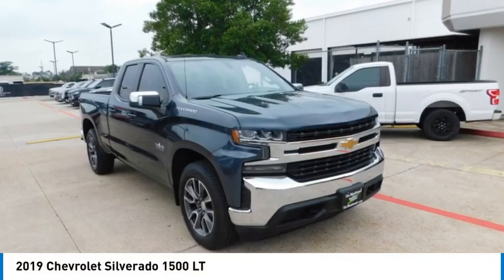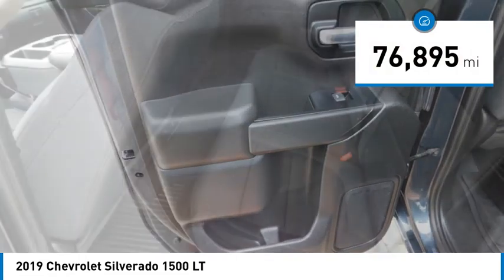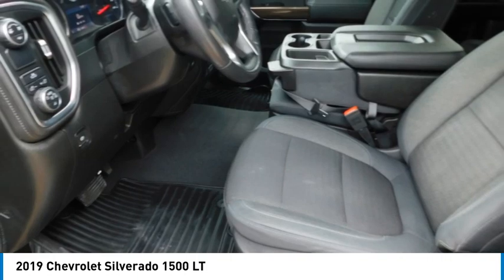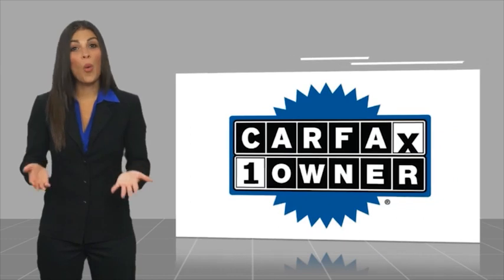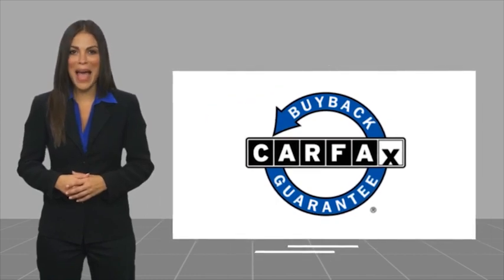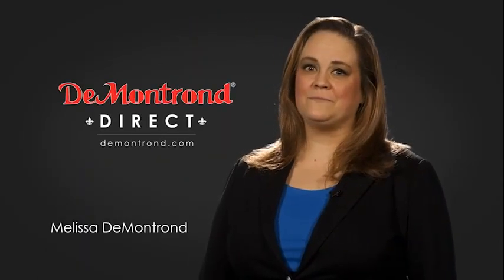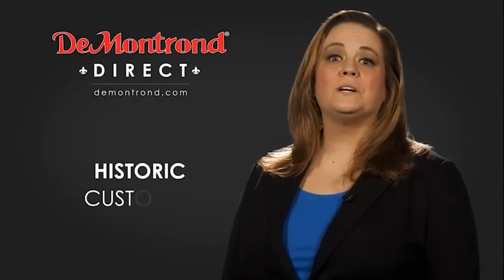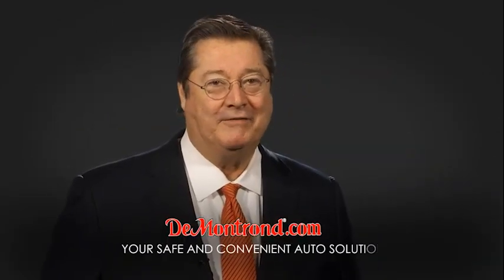2019 Chevrolet Silverado 1500 G13196A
2019 Chevrolet Silverado 1500 LT

Shadow Gray Metallic 2019 Chevrolet Silverado 1500 LT Texas Edition RWD 8-Speed Automatic EcoTec3 5.3L V8 LOCAL TRADE, DETAILED, OIL CHANGE, APPLE CARPLAY, ANDROID AUTO, 8-Speed Automatic, Jet Black w/Cloth Seat Trim.brbrConvenience Package (10-Way Power Driver Seat w/Lumbar, 12-Volt Rear Auxiliary Power Outlet, 40/20/40 Front Split-Bench Seat, Dual-Zone Automatic Climate Control, Electric Rear-Window Defogger, Electrical Lock Control Steering Column, EZ Lift Power Lock & Release Tailgate, Heated Driver & Front Passenger Seats, Heated Steering Wheel, Keyless Open & Start, Leather Wrapped Steering Wheel, LED Cargo Area Lighting, Manual Tilt/Telescoping Steering Column, Rear Dual USB Charging-Only Ports, Remote Vehicle Starter System, and Theft Deterrent System (Unauthorized Entry)), Convenience Package II (120-Volt Bed Mounted Power Outlet, 120-Volt Instrument Panel Power Outlet, 2 USB Ports, HD Radio, HD Rear Vision Camera, Power Sliding Rear Window w/Rear Defogger, Radio: Chevrolet Infotainment 3 Plus System, SiriusXM Radio, and Universal Home Remote), Preferred Equipment Group 1LT (2 USB Ports (First Row), 4.2 Diagonal Color Display Driver Info Center, 4-Way Manual Driver Seat Adjuster, Bluetooth For Phone, Chevrolet Connected Access, Chevrolet w/4G LTE, Chrome Grille, Chrome Mirror Caps, Color-Keyed Carpeting Floor Covering, Compass, Deep-Tinted Glass, Electronic Cruise Control, Front Rubberized Vinyl Floor Mats, Locking Tailgate, Manual Tilt Wheel Steering Column, OnStar & Chevrolet Connected Services Capable, Power Door Locks, Power Front Windows w/Driver Express Up/Down, Power Front Windows w/Passenger Express Down, Power Rear Windows w/Express Down, Rear 60/40 Folding Bench Seat (Folds Up), Rear Rubberized-Vinyl Floor Mats, Rear Vision Camera, Remote Keyless Entry, Single-Zone Manual/Semi-Automatic Air Conditioning, Steering Wheel Audio Controls, and Urethane Steering Wheel), Safety Package (Front Frame-Mounted Black Recovery Hooks, Lane Change Alert w/Side Blind Zone Alert, Perimeter Lighting, Rear Cross Traffic Alert, and Ultrasonic Front & Rear Park Assist), Texas Edition (Heavy-Duty Rear Locking Differential and Texas Edition Badging), Trailering Package (Hitch Guidance), 8-Speed Automatic, Jet Black w/Cloth Seat Trim, 170 Amp Alternator, 220 Amps Alternator, 3.23 Rear Axle Ratio, 40/20/40 Front Split Bench Seat, 4-Wheel Disc Brakes, 6 Speakers, ABS brakes, Air Conditioning, Alloy wheels, AM/FM radio: SiriusXM, Apple CarPlay/Android Auto, Auxiliary External Transmission Oil Cooler, Brake assist, Bumpers: chrome, Cloth Seat Trim, Delay-off headlights, Driver door bin, Driver vanity mirror, Dual front impact airbags, Dual front side impact airbags, Electronic Stability Control, External Engine Oil Cooler, Front anti-roll bar, Front Center Armrest w/Storage, Front License Plate Kit, Front reading lights, Front wheel independent suspension, Fully automatic headlights, Heated door mirrors, Heavy Duty Suspension, Illuminated entry, Integrated Trailer Brake Controller, Low tire pressure warning, Occupant sensing airbag, Outside temperature display, Overhead airbag, Overhead console, Panic alarm, Passenger door bin, Passenger vanity mirror, Power door mirrors, Power steering, Power windows, Premium audio system: Chevrolet Infotainment System 3, Radio data system, Radio: Chevrolet Infotainment 3 System, Rear reading lights, Rear step bumper, Remote keyless entry, Speed control, Speed-sensing steering, Split folding rear seat, Steering wheel mounted audio controls, Tachometer, Tilt steering wheel, Traction control, Trip computer, Variably intermittent wipers, Voltmeter, Wheel Locks (Set of 4) (LPO), Wheels: 17 x 8 Bright Silver Painted Aluminum, and Wheels: 20 x 9 Painted Aluminum.